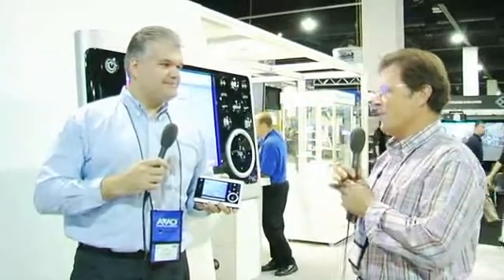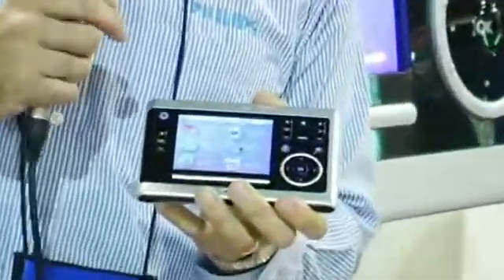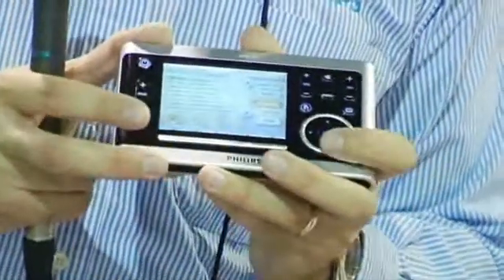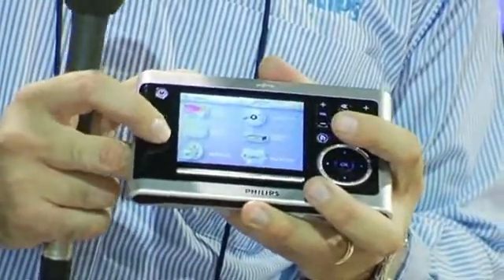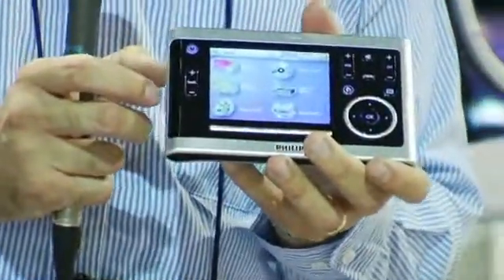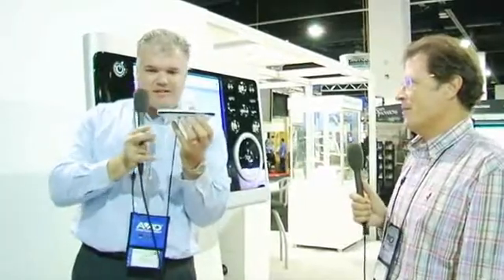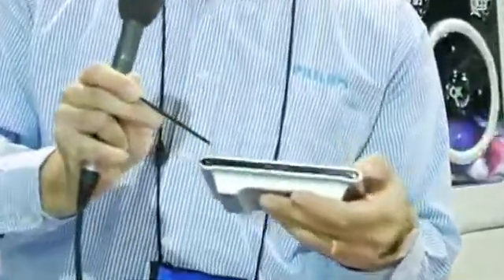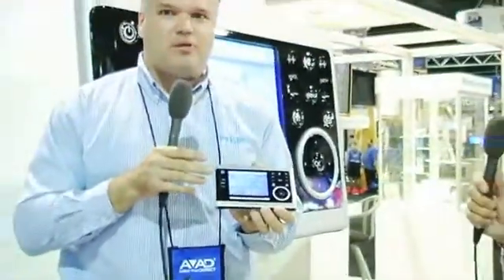Philips new TSU-9600 HT touch screen control system (CEDI...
Philips new TSU-9600 HT touch screen control system (CEDIA EXPO 2006)